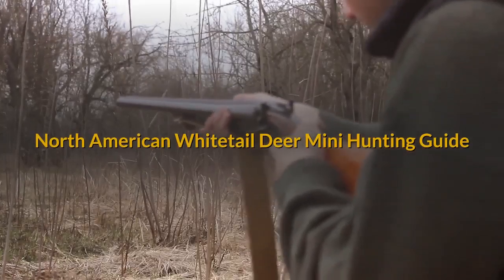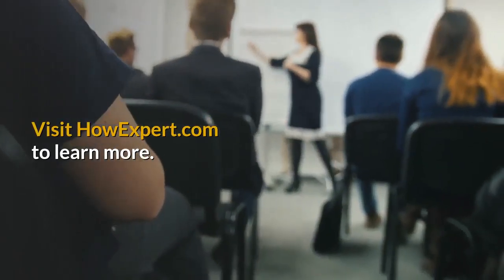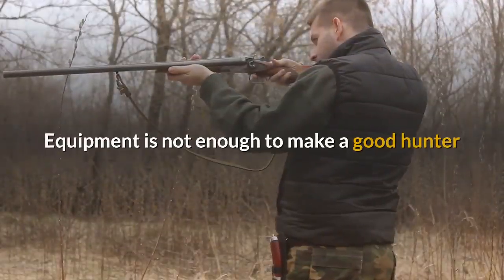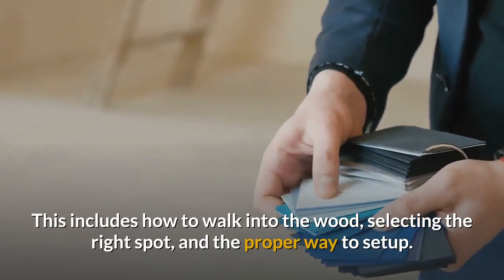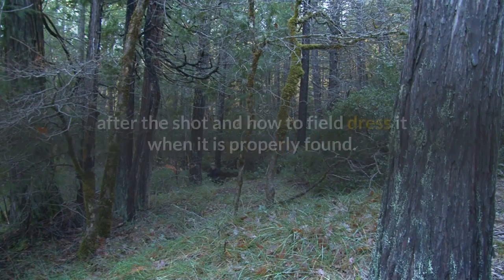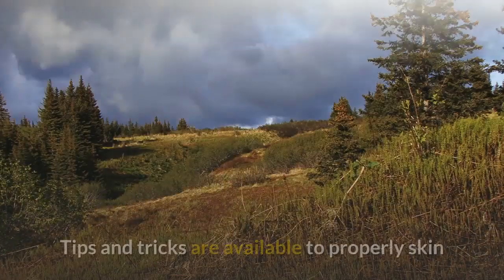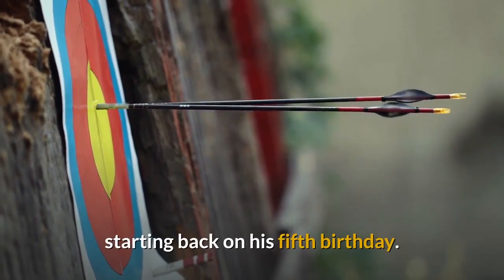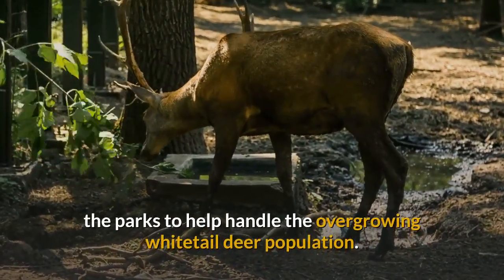North American Whitetail Deer Mini Hunting Guide - Ebook + Audio + Video - HowExpert.com/whitetail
- Recommended Resource for North American Whitetail Deer Mini Hunting Guide Enthusiasts!